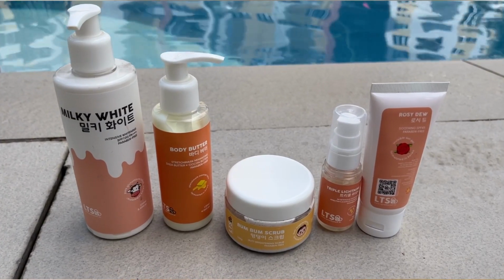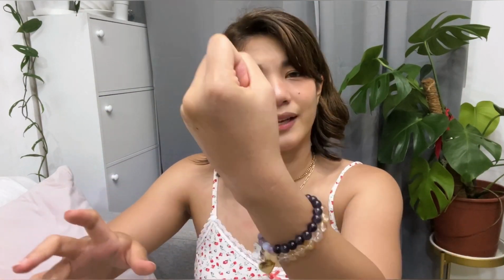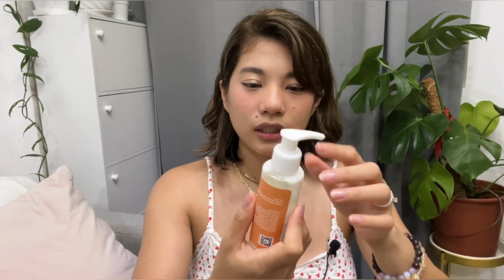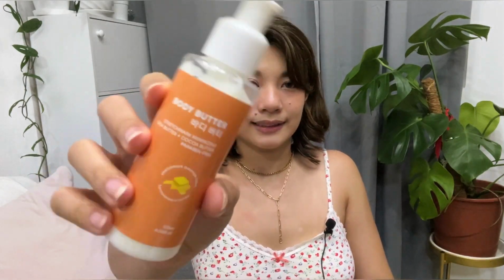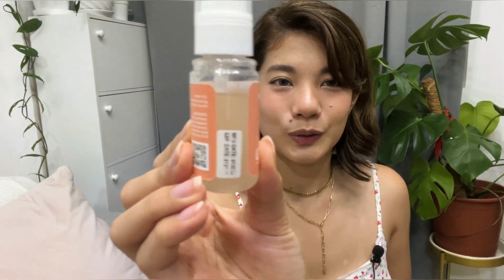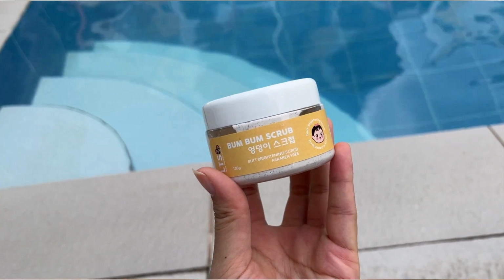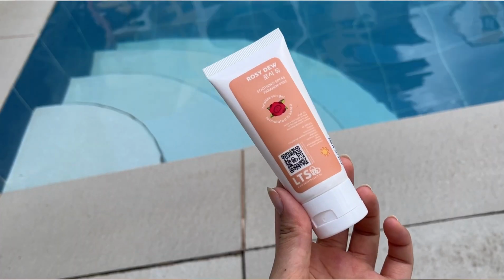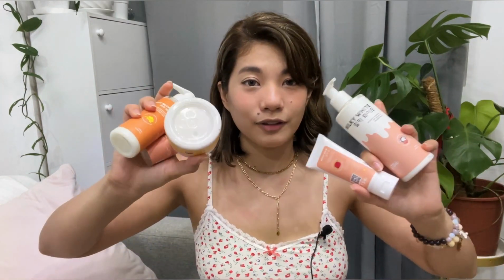WHITENING products for your BIKINI AREA para SUMMER READY👙